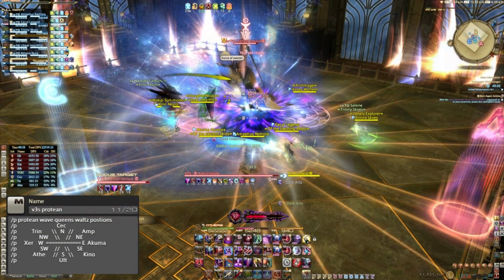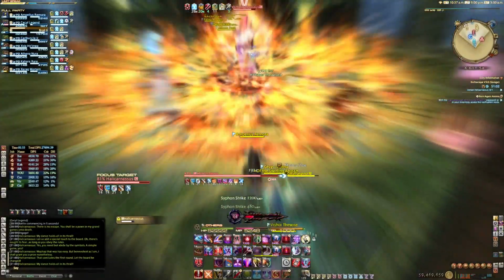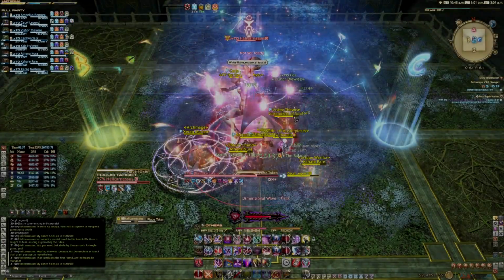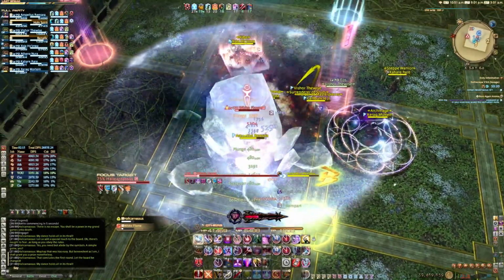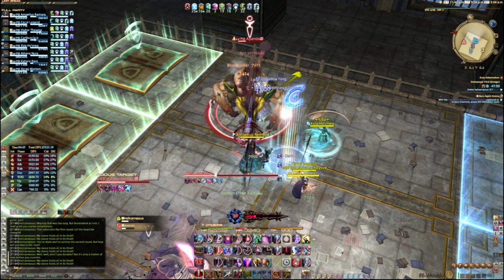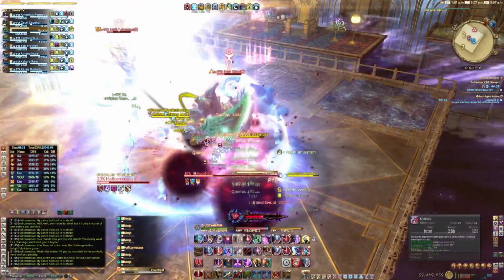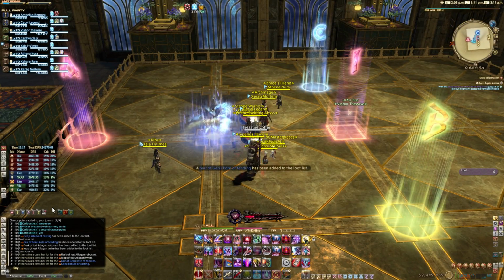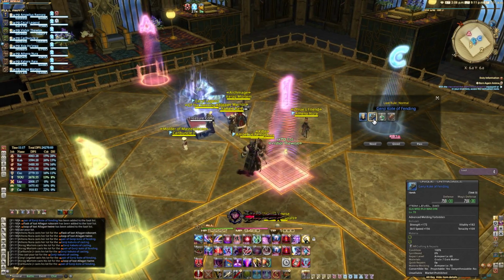FFxiv Omega v3s Mechanics Guide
Mechanic Timestamps
0:00 pre pull
0:24 Queens Waltz
1:34 Minjack
2:19 Adds
4:18 Library Phase
5:54 Animal Farm